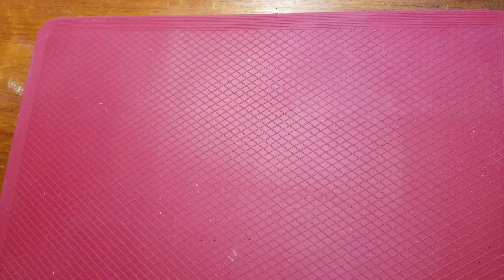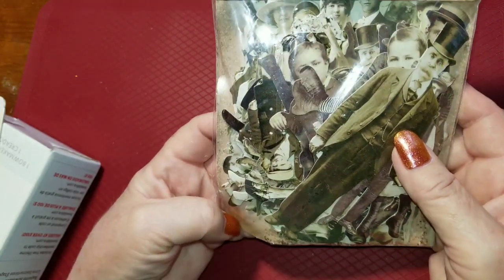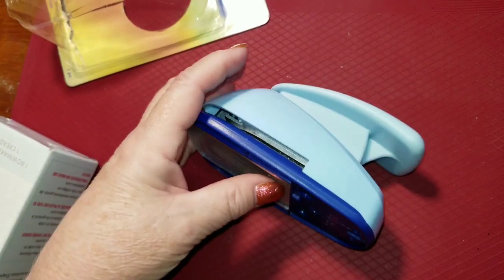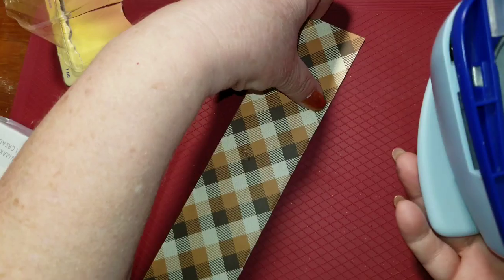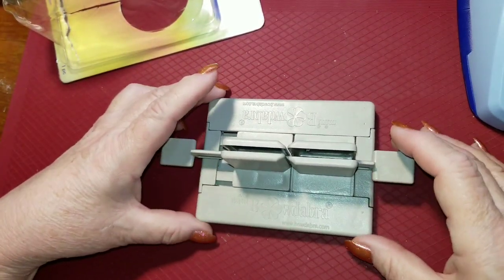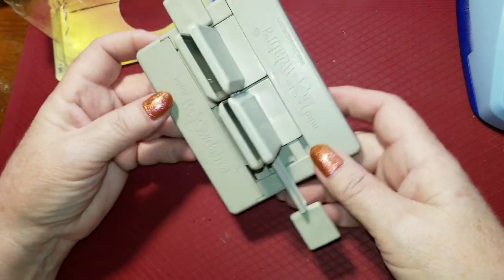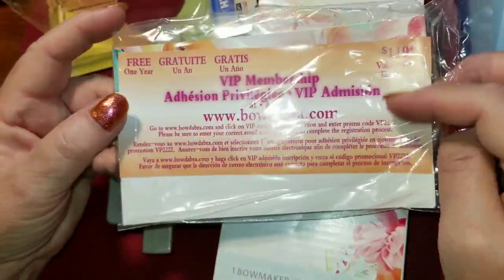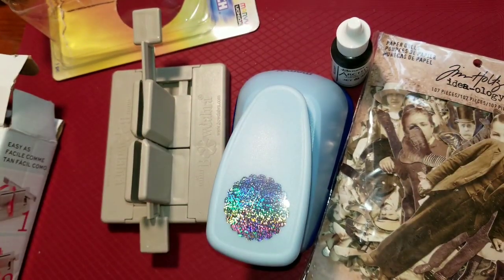A small Amazon Haul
Sometimes you just have to order online